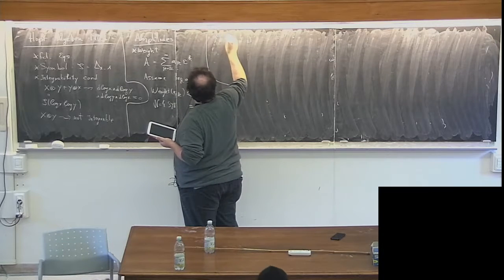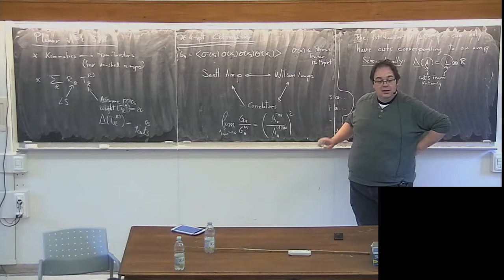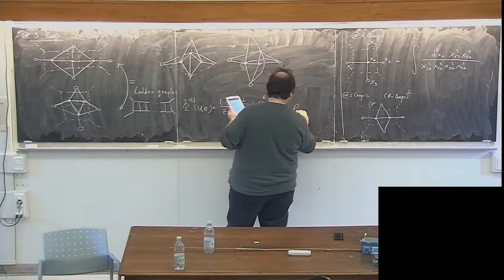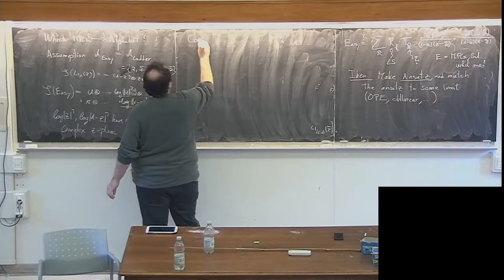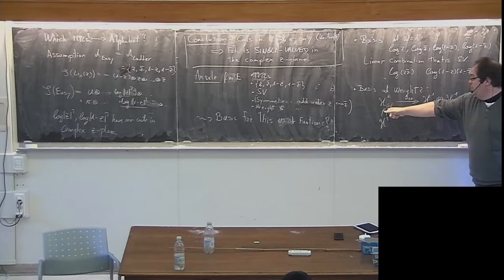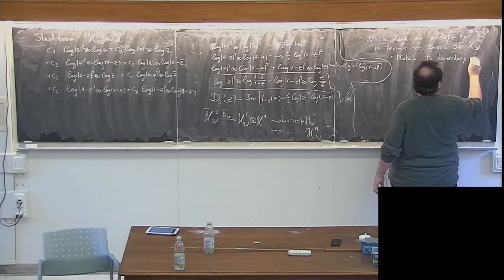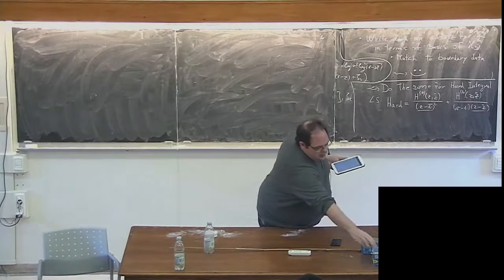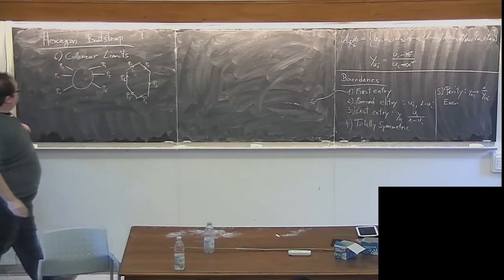Laces 2015: Advanced Method for Perturbative QFT (C. Duhr, Lecture V)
This is the fifth of six lectures delivered by C. Duhri on  "Advanced Method for Perturbative QFT" during  Laces 2015 at GGI in Florence.